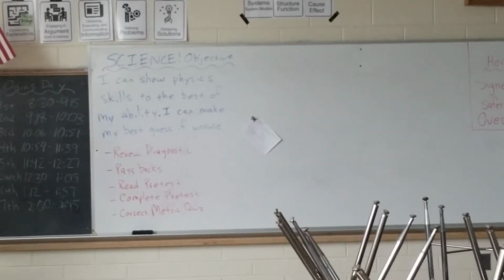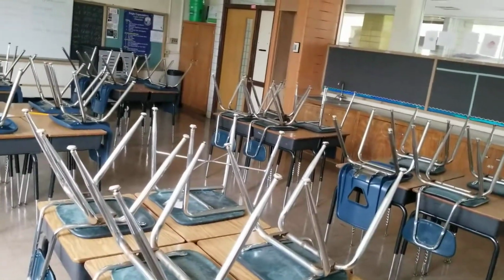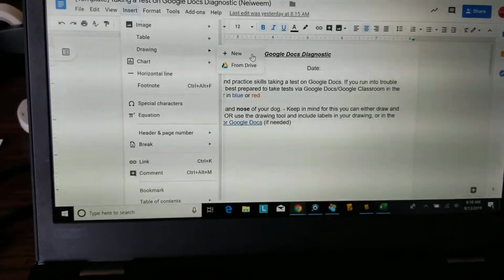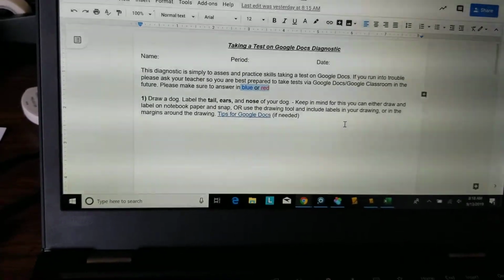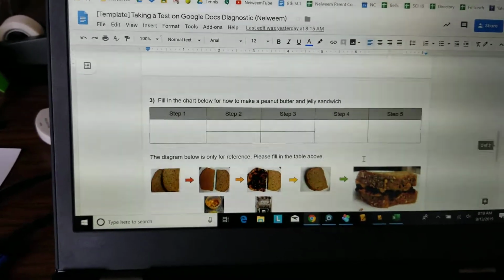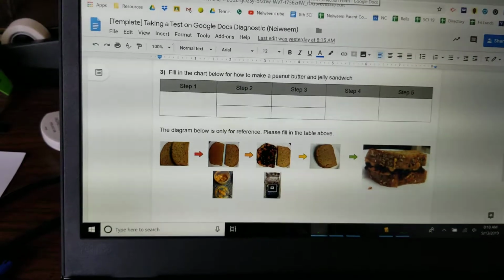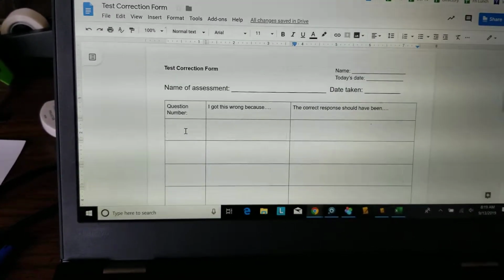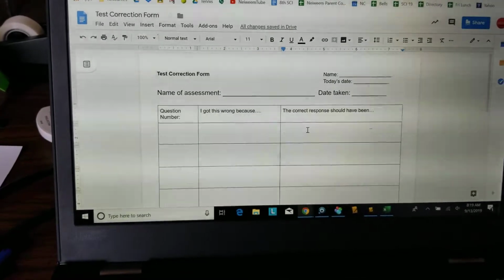9/13/19 SCIENCE! Intro and Objectives; Review of Google Docs Diagnostic